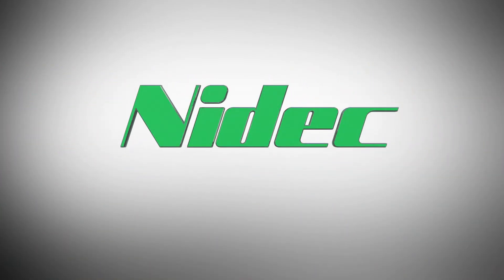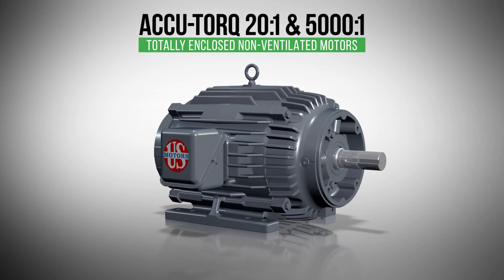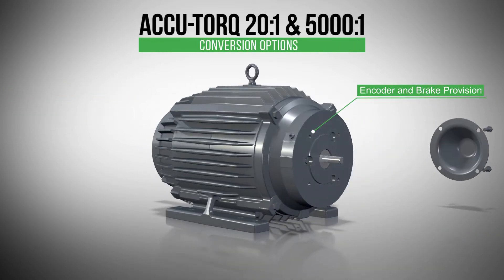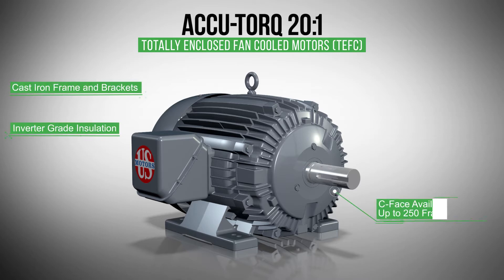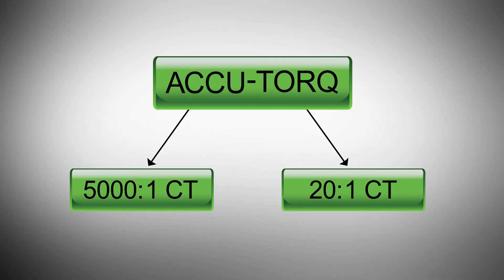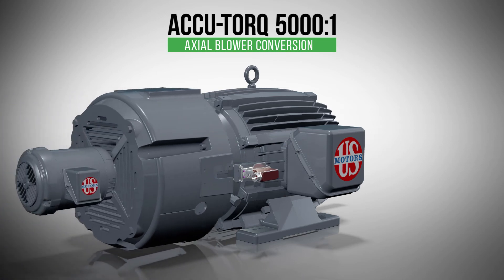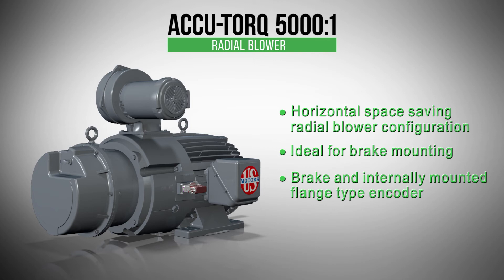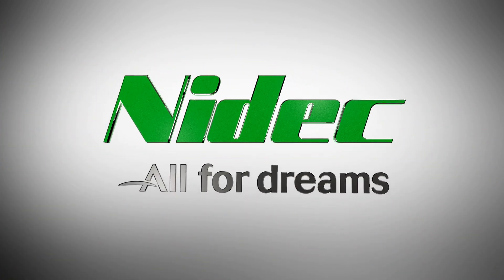U.S. MOTORS ACCU-TORQ Overview